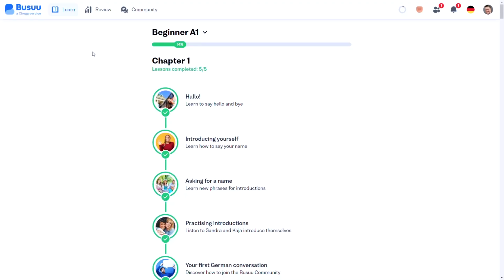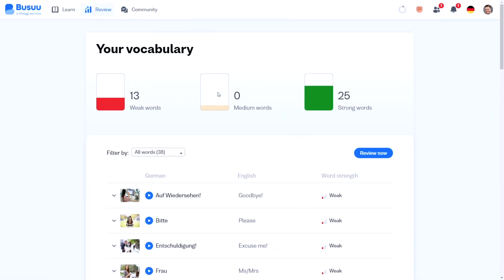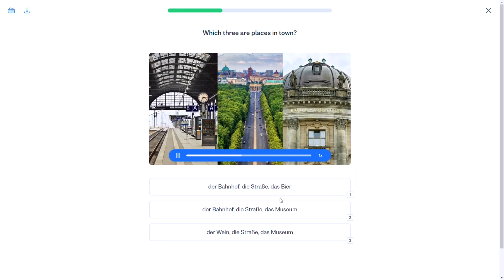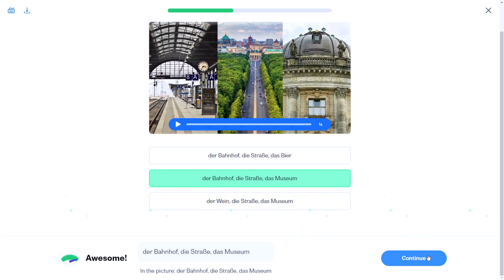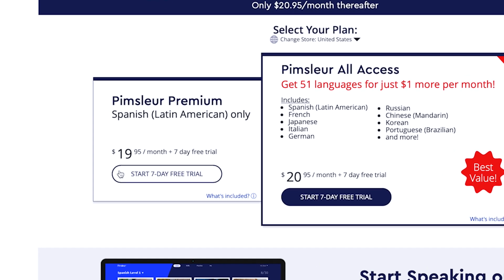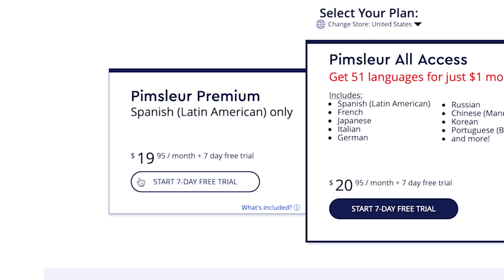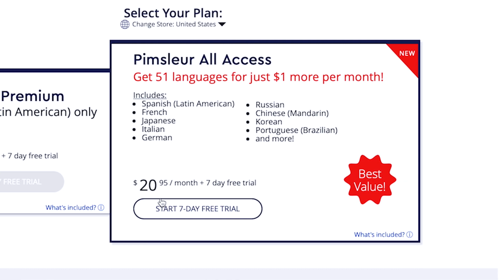Pimsleur vs Busuu Review (Which Language App Is Best?)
Pimsleur vs Busuu Review (Which Language App Is Best?). In this video, John from TPI team covers his updated comparison of the language learning apps from Busuu vs Pimsleur. Whether you want to learn Japanese, Spanish, or French, these two language programs are excellent choices. John talks about what the lessons are like, including different types of reading, writing, speaking, and listening drills you will be asked to complete. He also talks about Pimsleur cost, Busuu cost, and level of grammar instruction. Learning a new language is tough so it's crucial you select the best language app from the start, regardless of whether you want to learn German, Italian, or Russian. Best of luck everyone!

▬ RELATED CONTENT ▬
Pimsleur Spanish Review:

▬ VIDEO CHAPTERS ▬
0:00 - Introduction
0:40 - How Each Language Program Works
3:38 - Cost Comparison
4:55 - Why Pimsleur Is Better Than Busuu
7:46 - Why Choose Busuu Over Pimsleur
9:22 - Verdict: Which Language App Should You Choose?